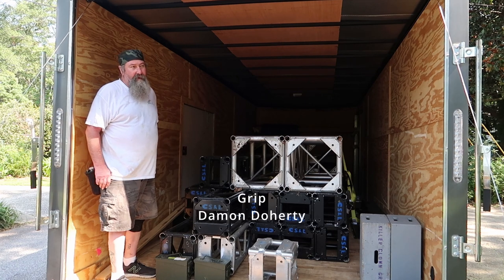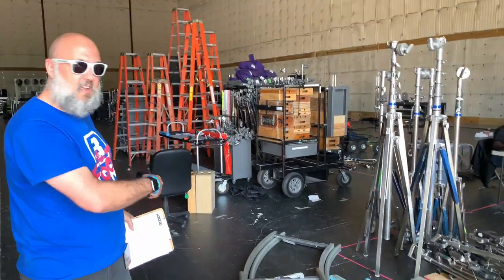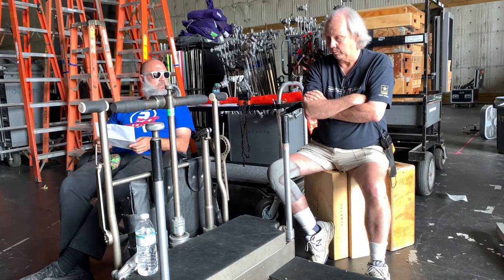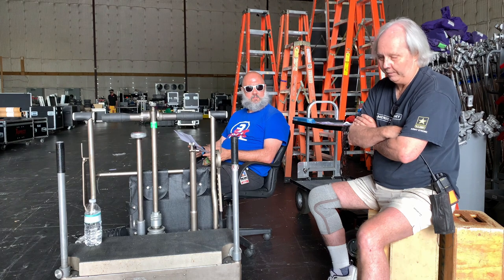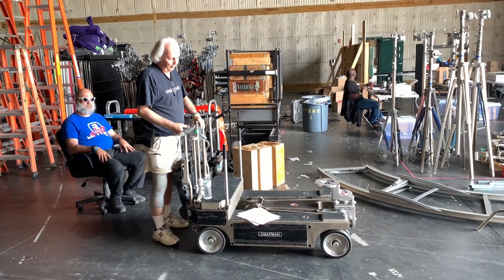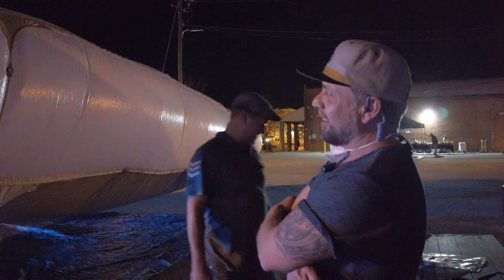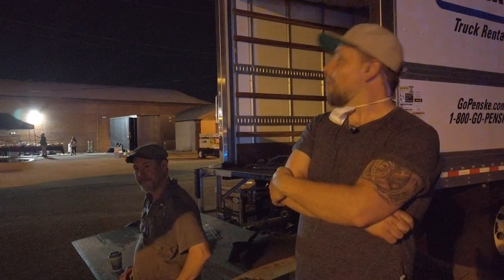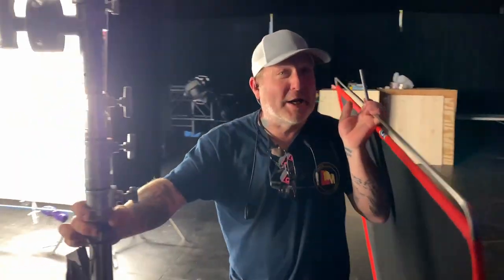What is a Film & TV Grip?